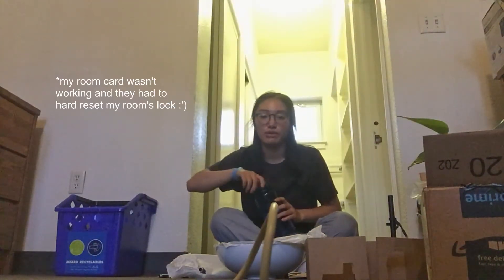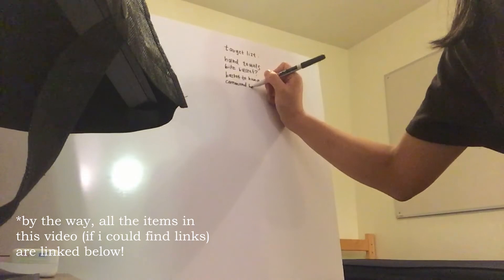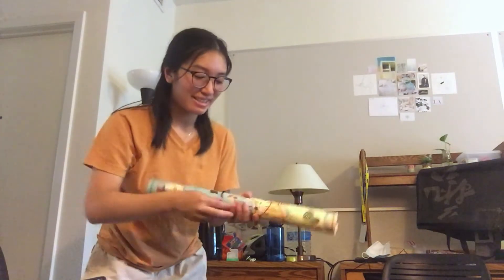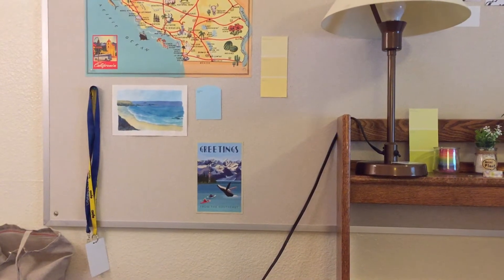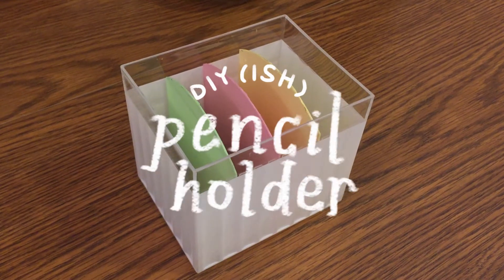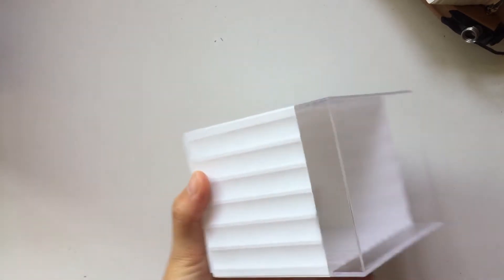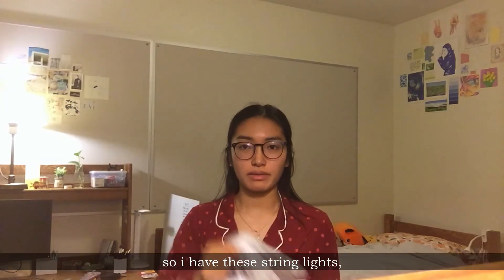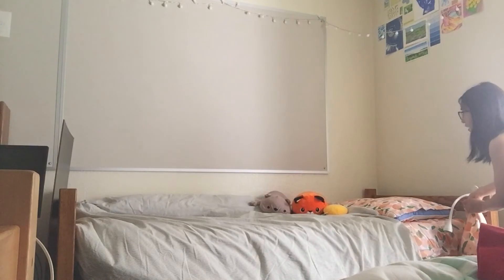DORM ROOM MAKEOVER (aesthetic & cozy) 🌼🍯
hi hello! i'm a uc davis first year and here's my dorm room move-in slash makeover + a mini tour hehe. hope you enjoy :^)

☀️ socials ☀️
art insta: @sentakuslaundry

💌 items shown 💌
fruit patterned bedding
striped duvet cover
flatwoven rug
white bedside lamp
floor lamp (tagarp!)
globular string lights